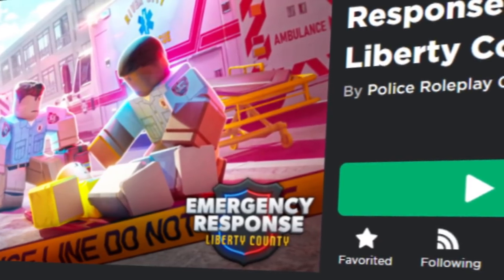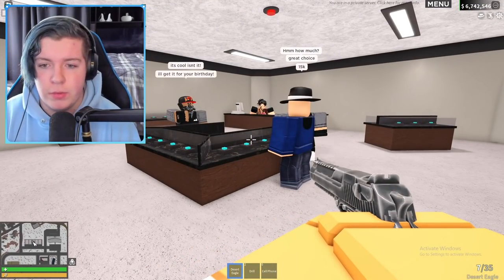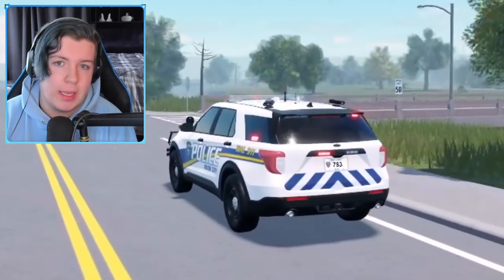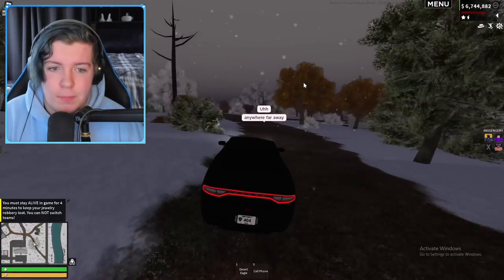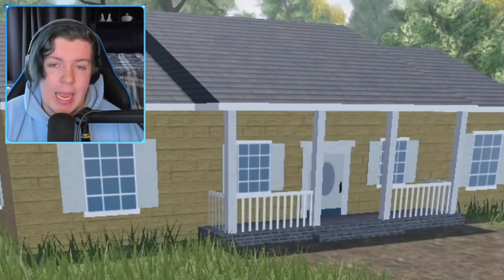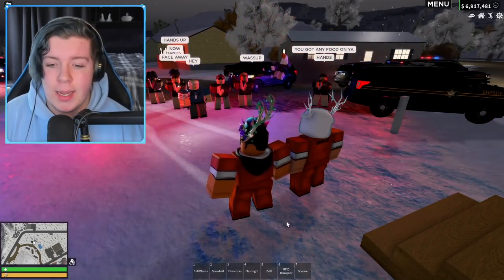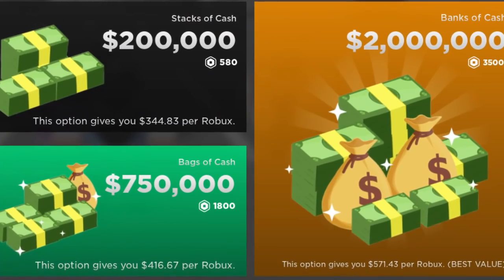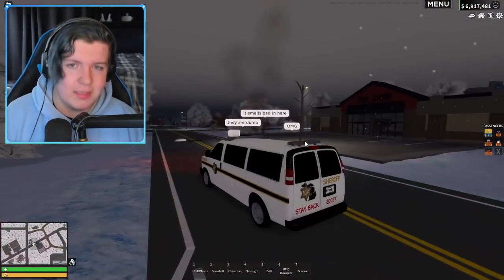How much would it cost to buy EVERYTHING in ERLC? - ERLC Liberty County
in today's Roblox video, I went over how much money it would cost to buy EVERYTHING in Liberty County. The final amount is actually pretty surprising.

If you would like to purchase some of my IRL merch, check out this website!

if you do happen to like my videos...Drop a like so i know that you do...
i would appreciate it and it would let me know that i should keep going ...
it also makes me feel more motivated to make videos for you guys...

Thank you for everything and have an amazing day...

Title: How much would it cost to buy EVERYTHING in ERLC? - ERLC Liberty County

All the online games you see on the platform have been built by members of the Roblox community for members of the Roblox community. Players can build the ultimate theme park, compete as a professional race car driver, star in a fashion show, become a superhero, or simply design a dream home and hang out with friends. Roblox is free to download and free to play on all modern smartphones, tablets, computers, Xbox One, Oculus Rift, and HTC Vive. erlc rblx mcsloth mafia boss mcsloth mafia erlc mafia erlc mafia boss erlc mafia boss erlc update erlc liberty county liberty county erlc update swat police erlc swat mafia boss 9

 rblx
𝗗𝗼 𝗻𝗼𝘁 𝗿𝗲𝗰𝗿𝗲𝗮𝘁𝗲 𝗮𝗻𝘆𝘁𝗵𝗶𝗻𝗴 𝗜 𝗱𝗼 𝗶𝗻 𝘃𝗶𝗱𝗲𝗼𝘀, 𝘁𝗵𝗶𝘀 𝗶𝘀 𝗳𝗼𝗿 𝗲𝗱𝘂𝗰𝗮𝘁𝗶𝗼𝗻𝗮𝗹 𝗮𝗻𝗱 𝗲𝗻𝘁𝗲𝗿𝘁𝗮𝗶𝗻𝗺𝗲𝗻𝘁 𝗽𝘂𝗿𝗽𝗼𝘀𝗲𝘀 𝗼𝗻𝗹𝘆.